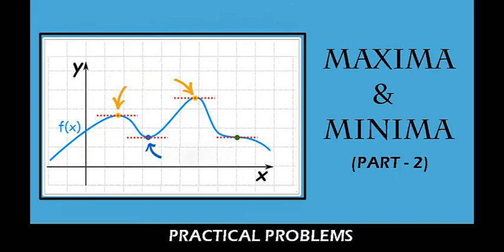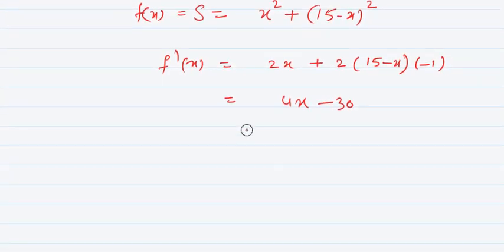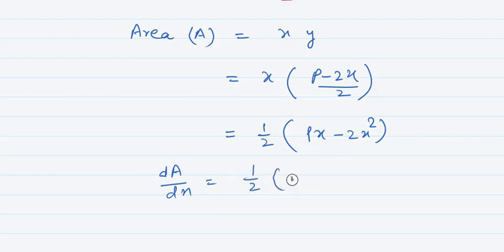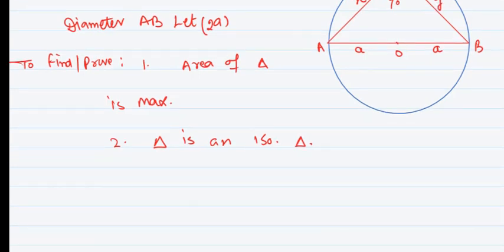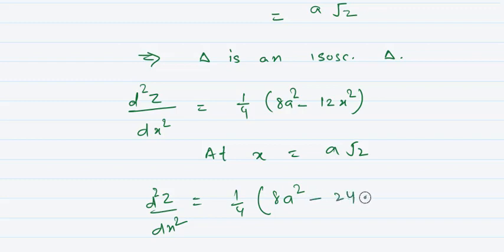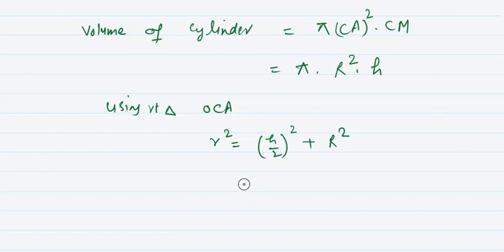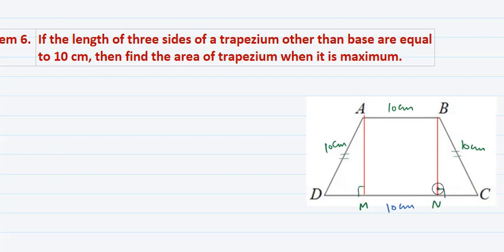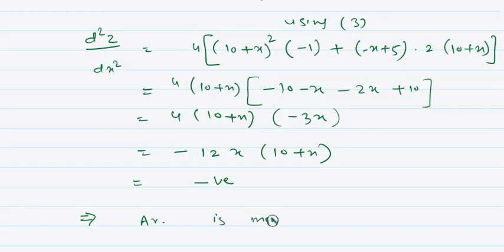Maxima and Minima | Part 2 | Application of Derivatives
This video contains practical problems of Maxima and Minima. This is a very important topic of Application of Derivatives. Usually a six mark question is there in board exams.

* In problem-3, at 28:57, the area of the triangle comes out to be *maximum* as the double derivative is negative. *